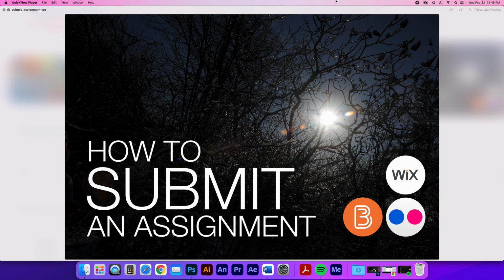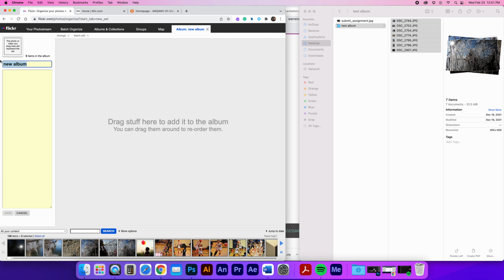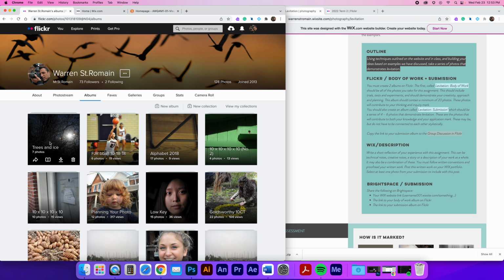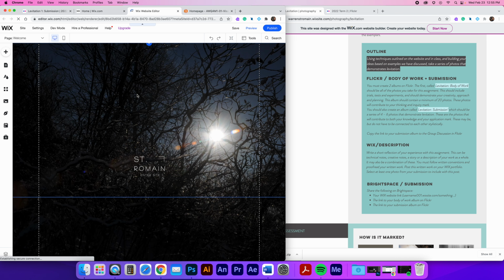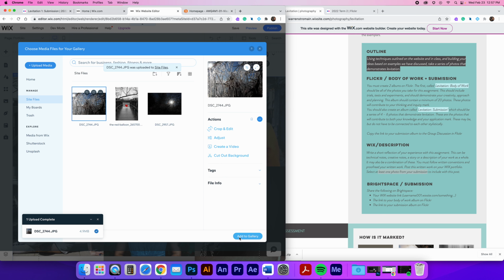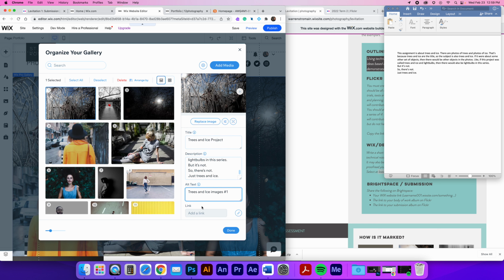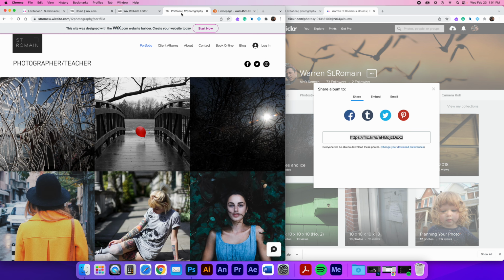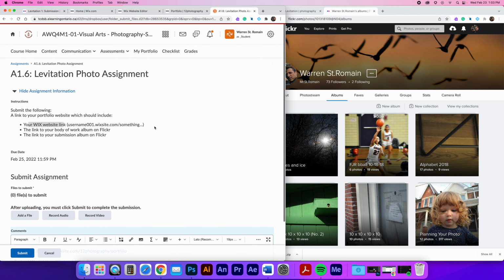How to submit a photography assignment 2022